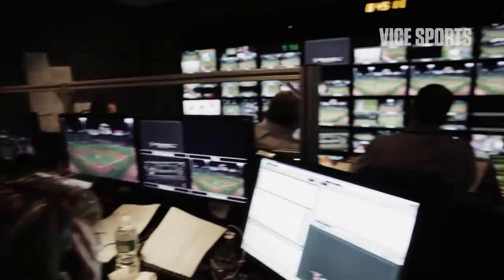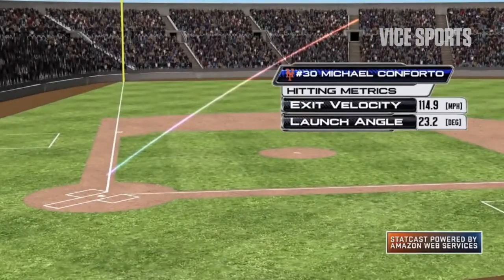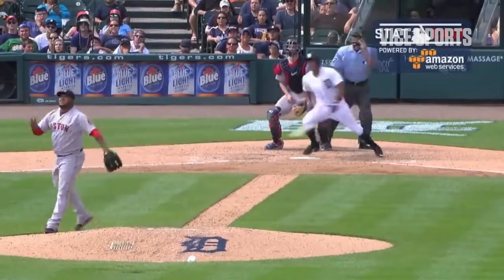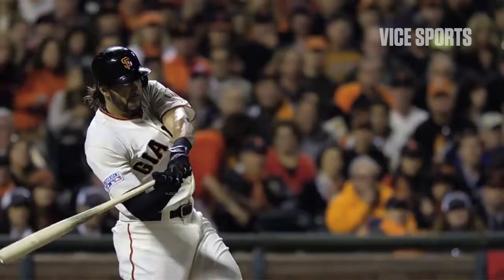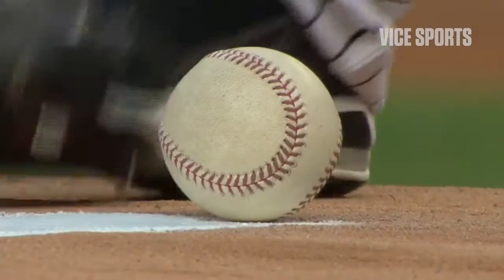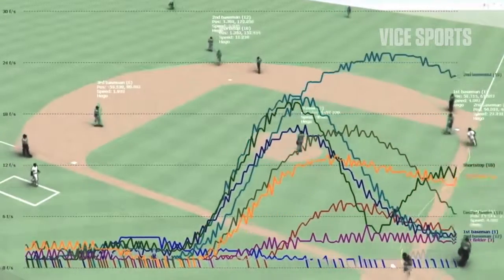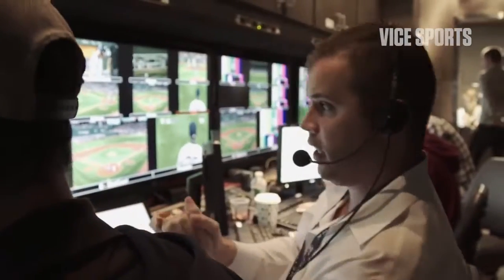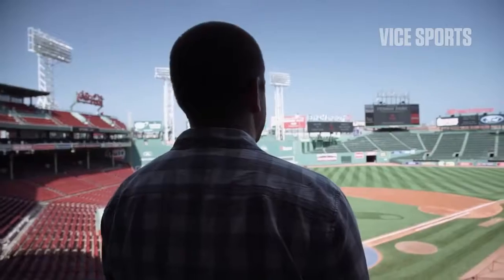Future of the Game Baseball's Latest Statistical Revolution